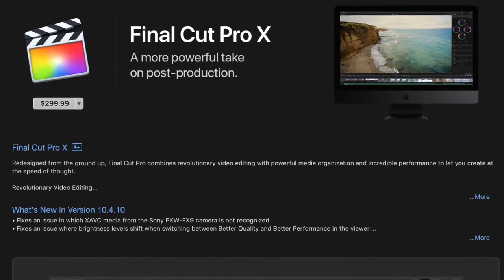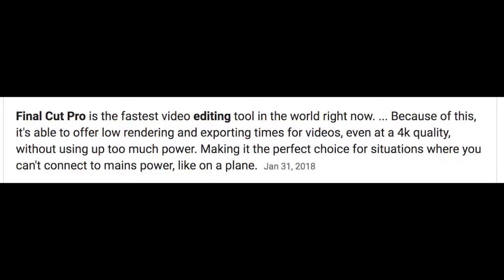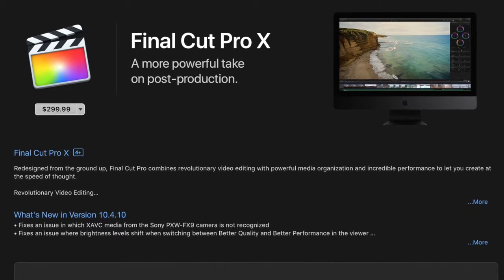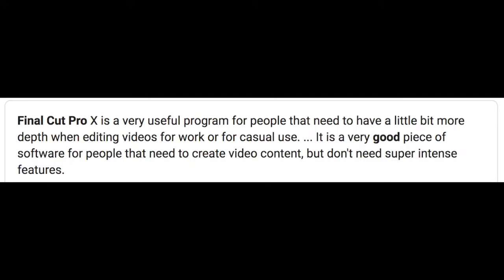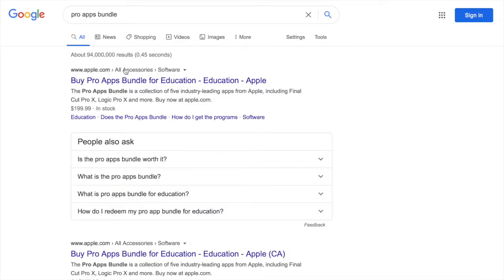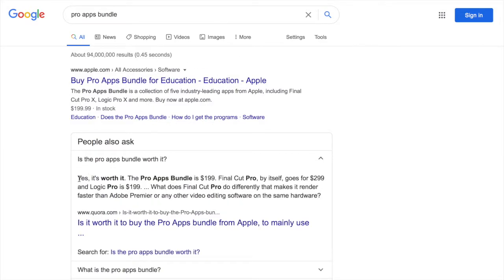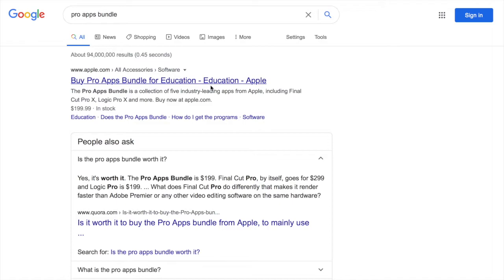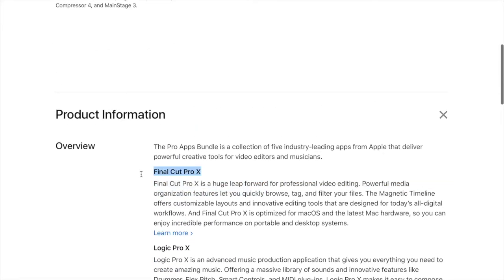SAVING $400 on Apple Softwares (Final Cut Pro X included!)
How to save $430 dollars off of Apple Softwares like Final Cut Pro and Logic Pro. It's called the Pro Apps Bundle, it's available for people with a valid student ID and it costs $200. It includes Final Cut Pro, X Logic Pro X, Motion 5, Compressor 4, and Mainstage 3, again all for only $200! This lets you have complete and full ownership of the FULL versions of all of these softwares, even after you are no longer in school. Its EXACTLY like the real thing. This is a deal off Final Cut Pro already, but you're also getting tons more!

Timestamps:

Intro: 0:00
Who it's available for: 1:00
The actual deal: 2:10

Thanks! Hope you have a great day!